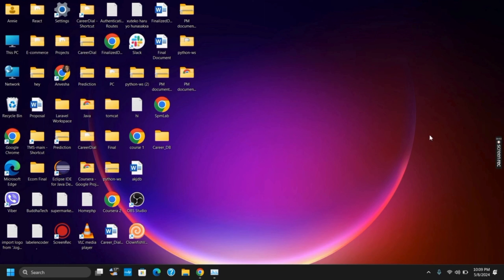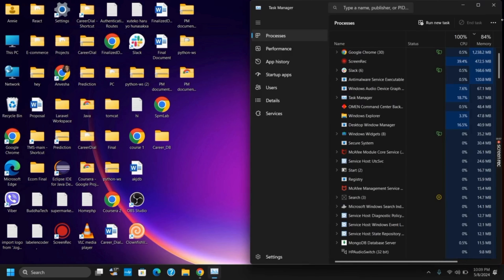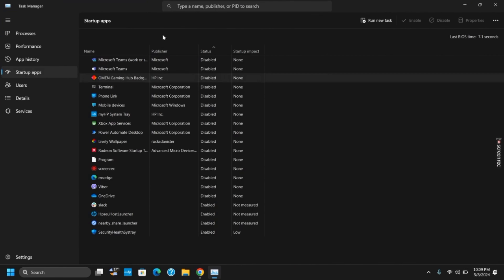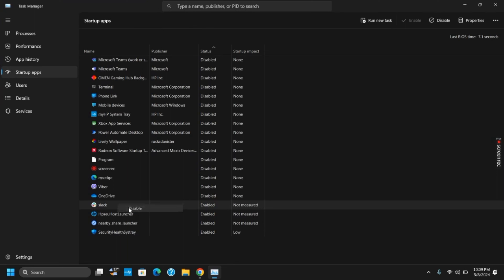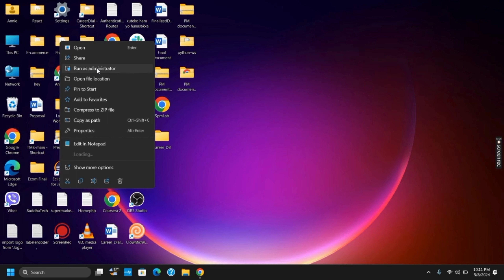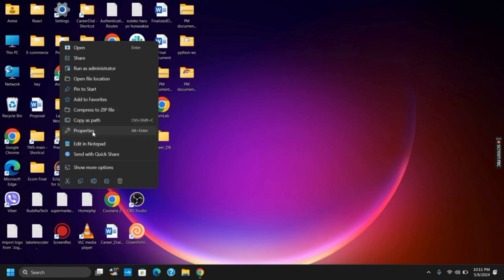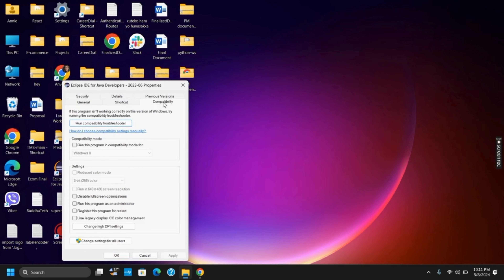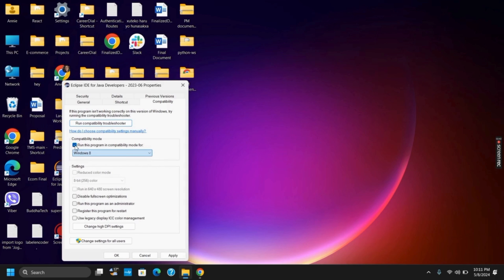HOW TO FIX Valorant Slow Loading Times (100% SOLUTION)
Experiencing slow loading times in Valorant? This video delivers a 100% effective solution to improve your game's loading speed, ensuring you get into the action faster and with less frustration.

In this tutorial:
0:00 - Introduction
0:05 - HOW TO FIX Valorant Slow Loading Times (100% SOLUTION)

Dive into the steps necessary to optimize your system and Valorant settings for quicker load times. From adjusting in-game settings to upgrading hardware components, this guide covers all the crucial tweaks and fixes that can help eliminate slow loading issues.

Enhance your gaming experience with faster loading times in Valorant!